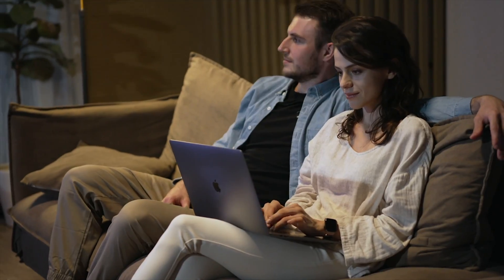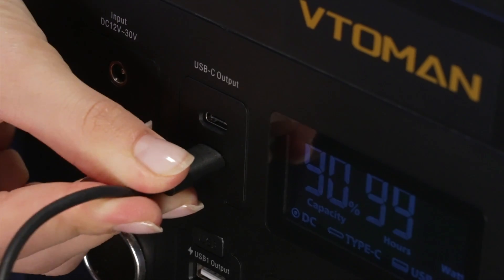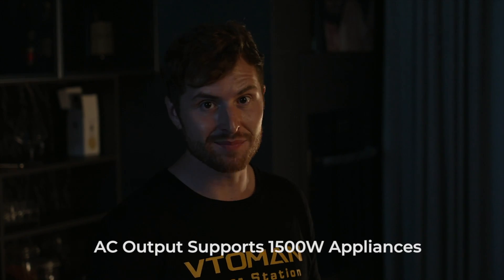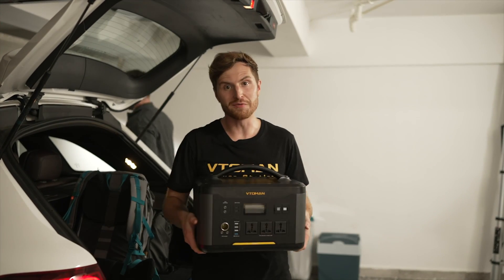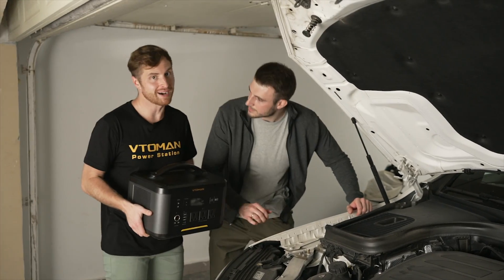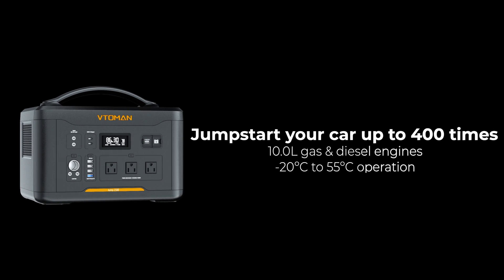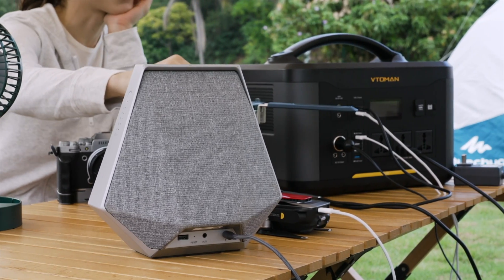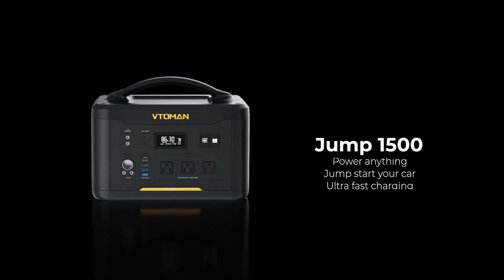VTOMAN-The Safest Home Backup Power Station with Unlimited Capacity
FINALLY！！！ Live On Kickstarter！！！
World First Expandable-Capacity Power Station with Jumpstart Function

🔋  Up to 3096Wh LiFePO4
🚗 Car Jump-starter
♻️ Over 2000+ Charge Cycle
⚡️ 1500W Output
🔌   2 x PD 100W USB-C
☀️ Advance Solar Panels
⛺️ Perfect for camping & backup
🛴 Charge you E-bike and More
💰  Save on VTOMAN by sign up for $999, 44%OFF